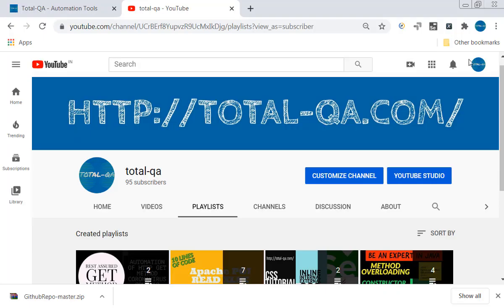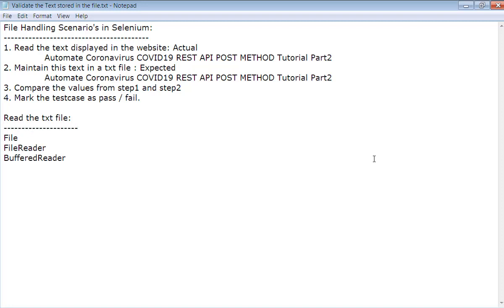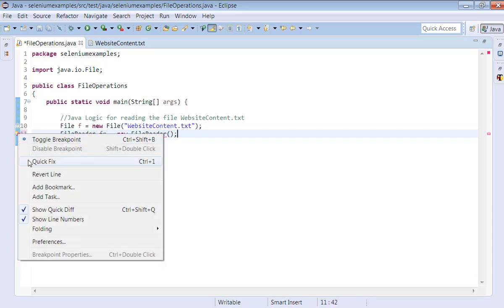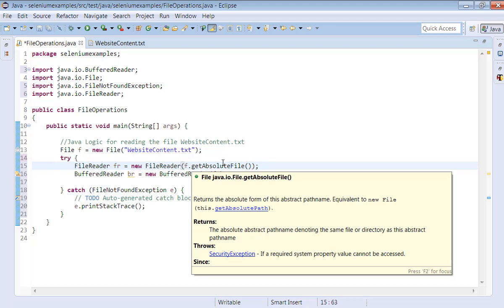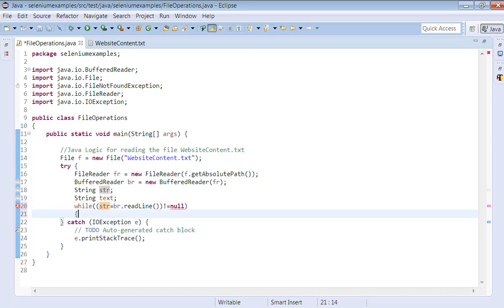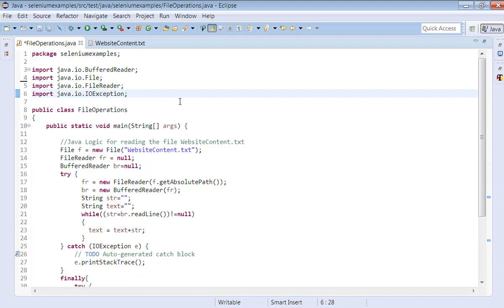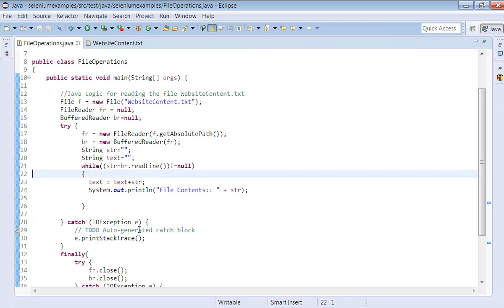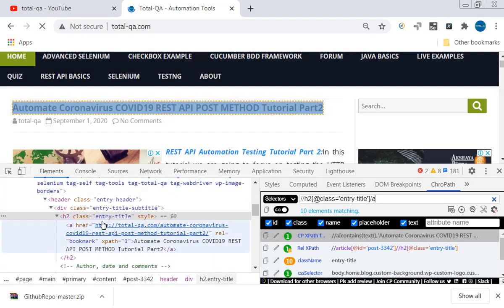VALIDATE MULTIPLE LINES IN SELENIUM FILE OPERATIONS BUFFERED READER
Automate Coronavirus COVID19 REST API POST METHOD Tutorial Part2
2. Maintain this text in a txt file : Expected
3. Compare the values from step1 and step2
4. Mark the testcase as pass / fail.

Read the TEXT file:
File
FileReader
BufferedReader
READ MULTIPLE LINES IN JAVA
READING TEXT IN SELENIUM
COMPARE THE TEXT FROM THE FILE AGAINST THE TEXT READ FROM WEBSITE